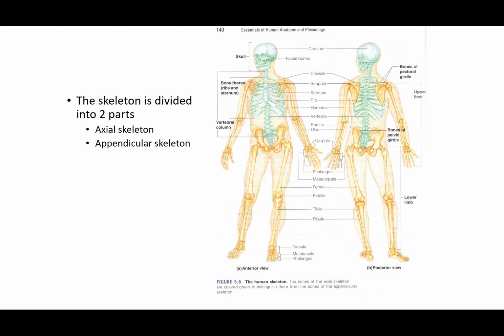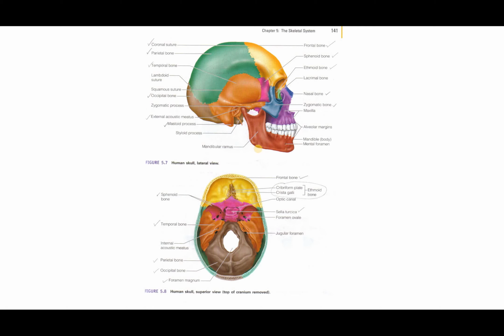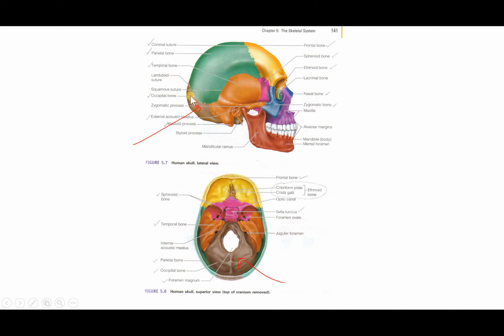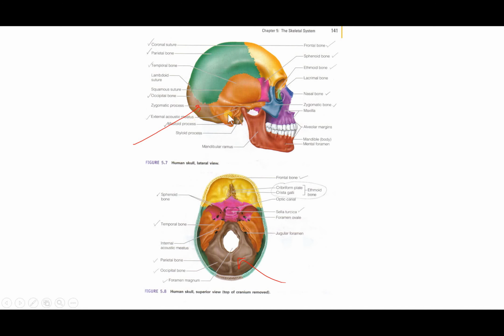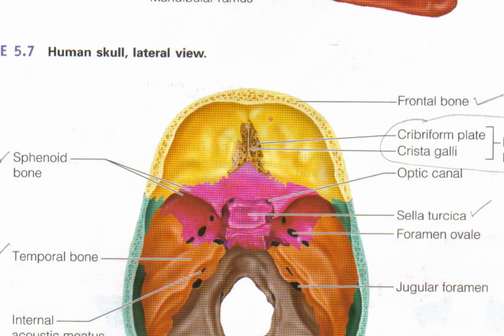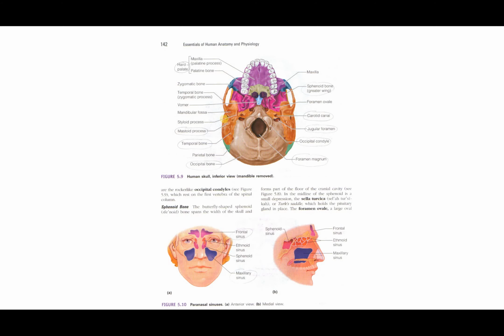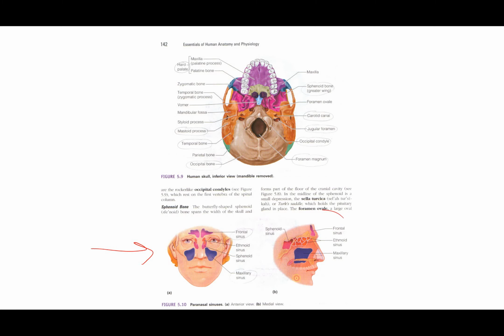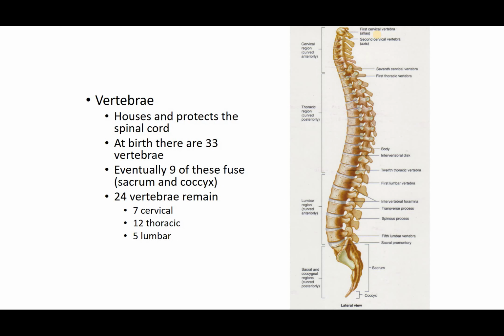part 18 skeletal system part 4 axial skeleton